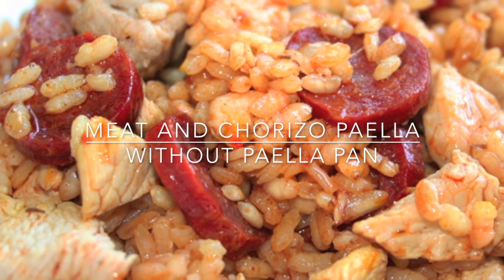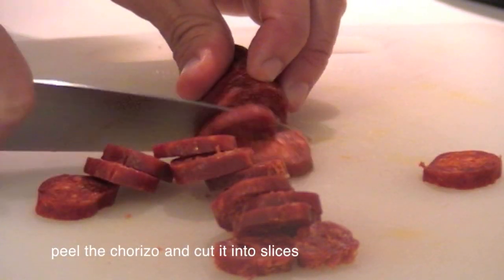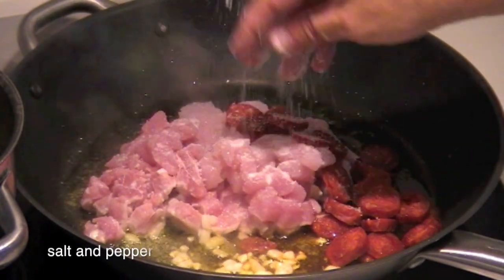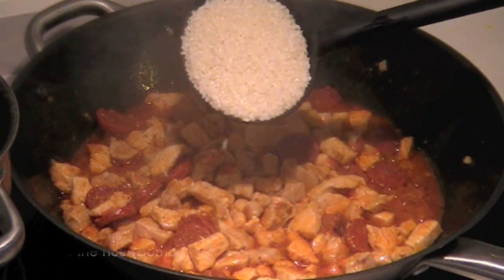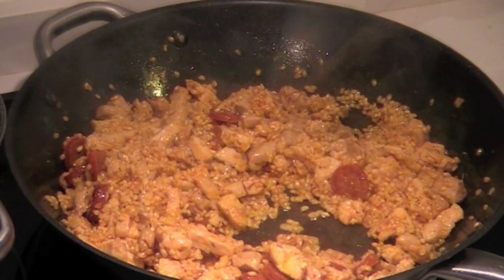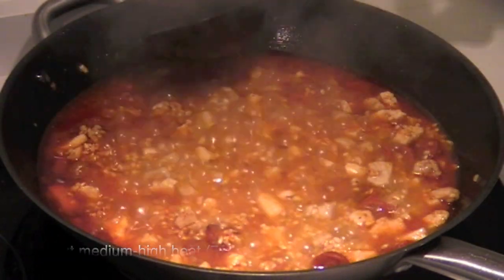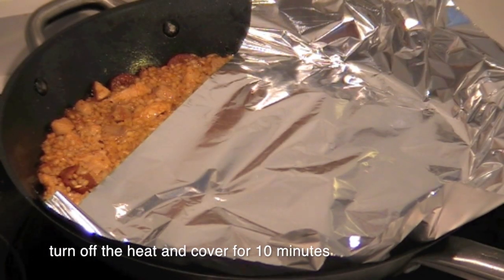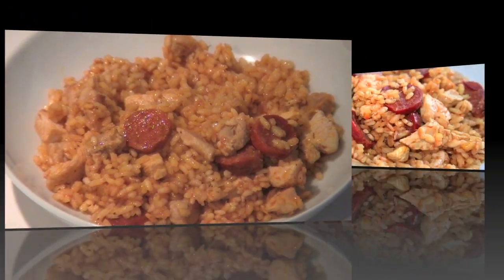Meat and chorizo paella without paella pan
You can find a translator to any language in the upper right of the blog